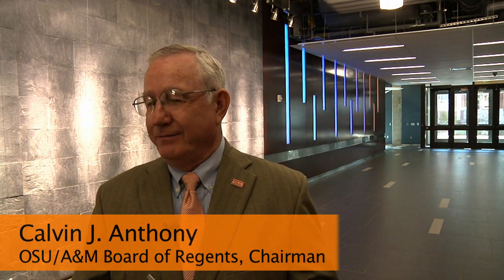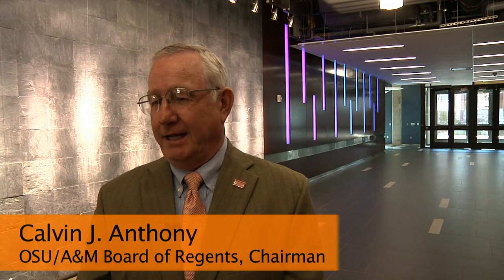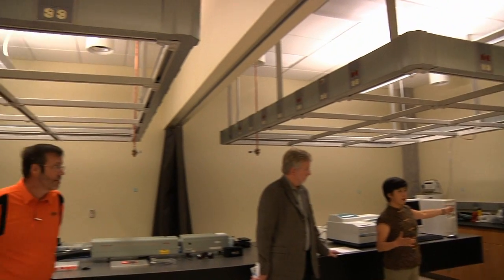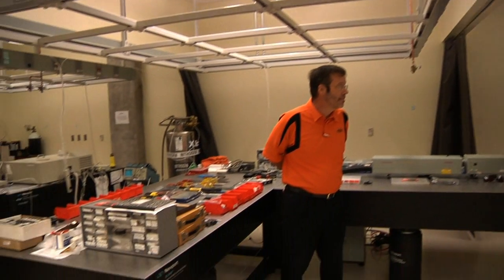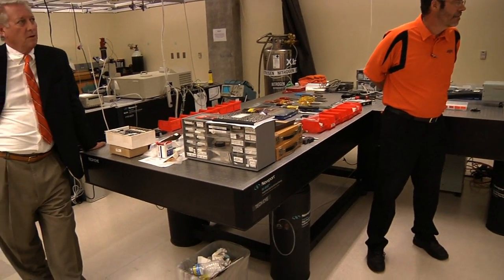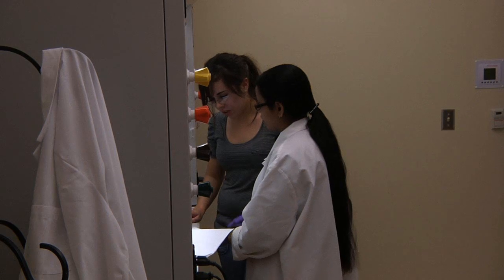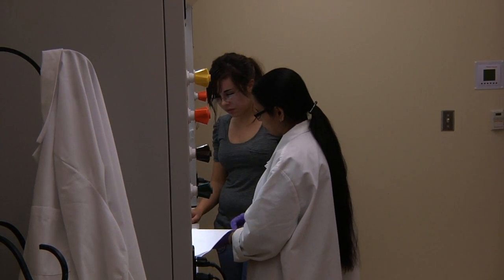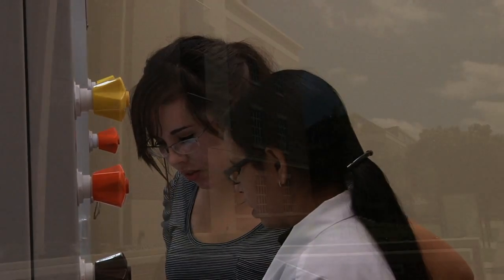First Look at Oklahoma State's New Henry Bellmon Research Center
The OSU/A&M Regents were the first to tour the Henry Bellmon Research Center at Oklahoma State University.